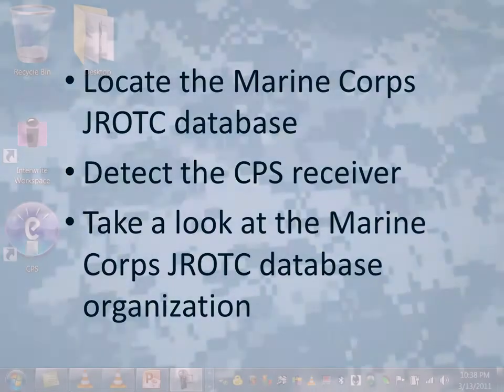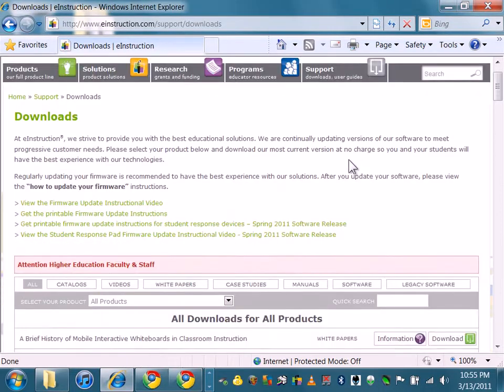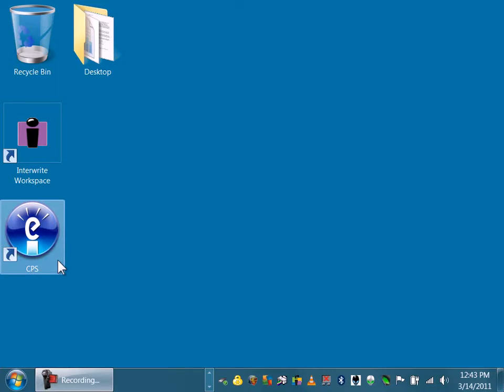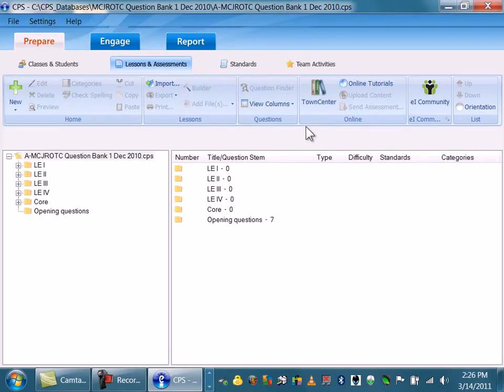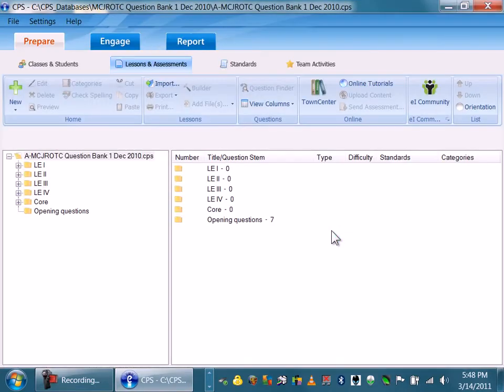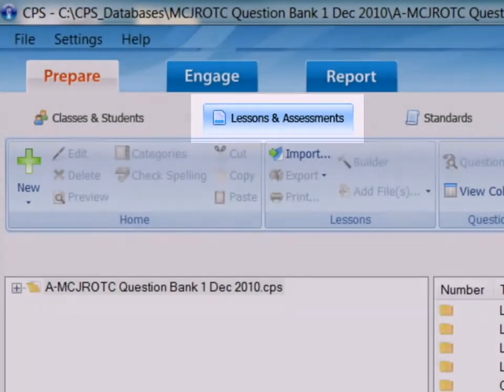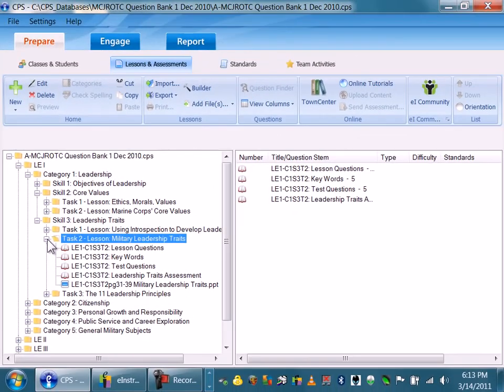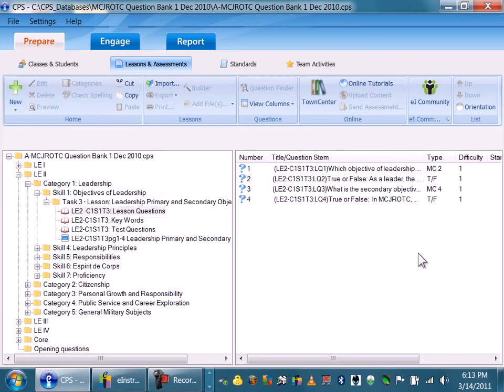1 - CPS Basics